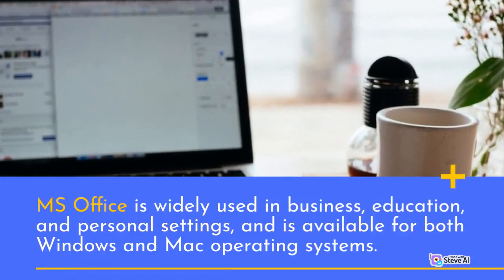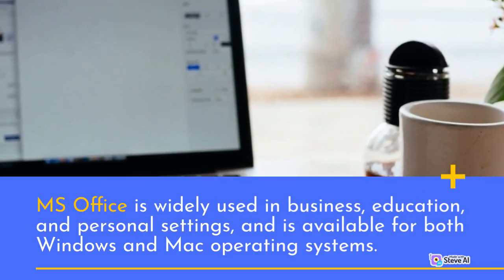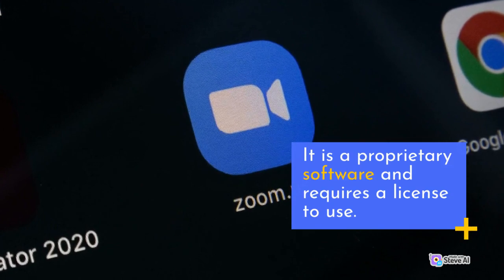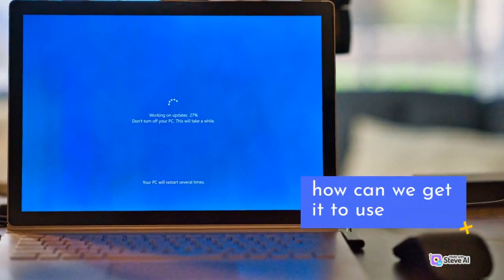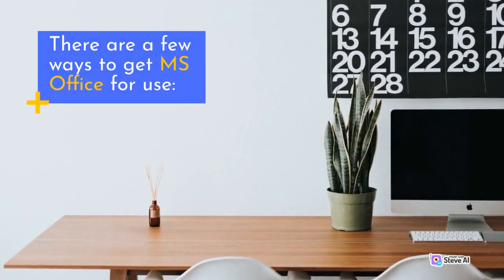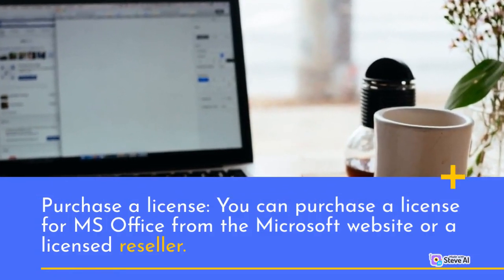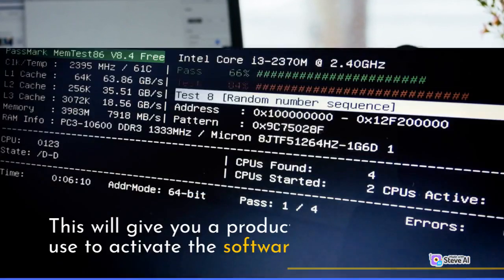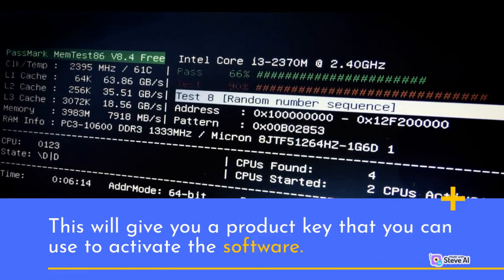What is MS Office I MS Office ko Kaise Sikhe#msoffice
अगर आपने कभी Computer प्रयोग किया है या भविष्‍य में कभी करने वाले हैं तो Microsoft Office क्‍या है इसके बारे में जानना बहुत जरूरी है माइक्रोसॉफ्ट ऑफिस को (MS Office) के नाम से भी जाना जाता है नया Computer लेते समय या Computer सीखने की शुरूआत करते समय सबसे पहले Microsoft Office की जानकारी लेनी होती है इस Post में हम जानने वाले हैं Microsoft Office के बारे में Complete Information माइक्रोसॉफ्ट ऑफिस क्‍या है ओर इसके Component क्‍या हैं

माइक्रोसॉफ़्ट ऑफ़िस के घटक - Component of Microsoft Office in Hindi
माइक्रोसॉफ्ट वर्ड (Microsoft Word)
माइक्रोसॉफ्ट ऍक्सेल (Microsoft Excel)
माइक्रोसॉफ्ट पावरप्वाइण्ट (Microsoft PowerPoint)
माइक्रोसॉफ्ट एक्सेस (Microsoft Access)
माइक्रोसॉफ्ट आउटलुक (Microsoft Outlook)
how to use excel,excel tutorial